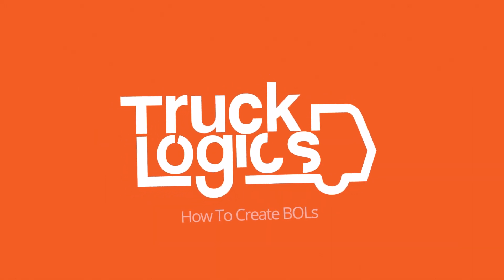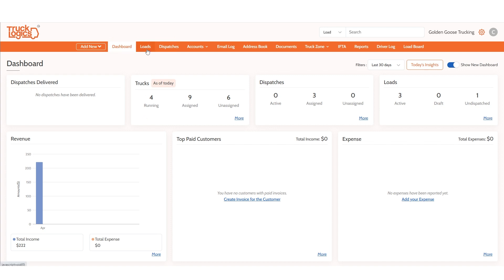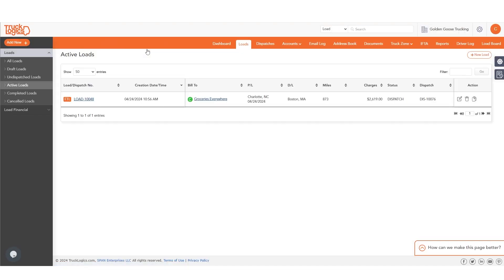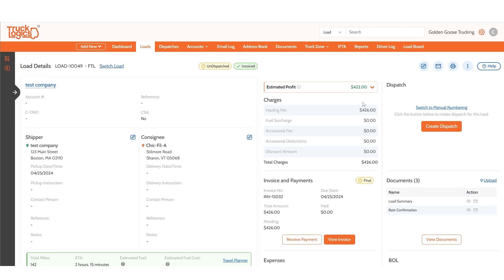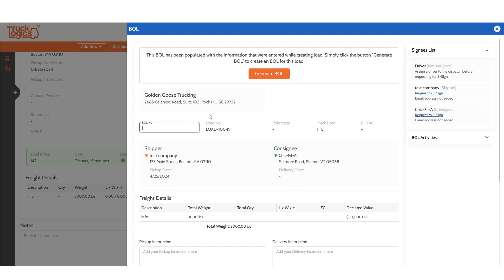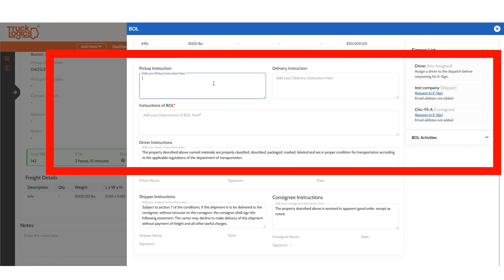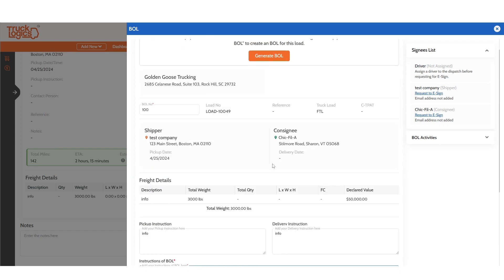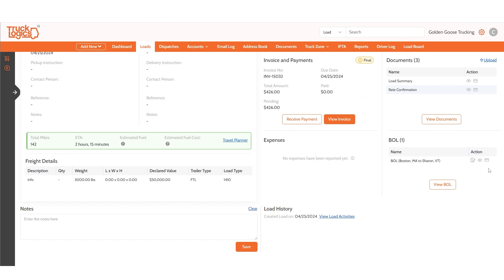How To Create BOLs With TruckLogics